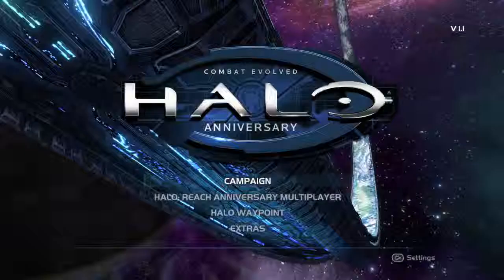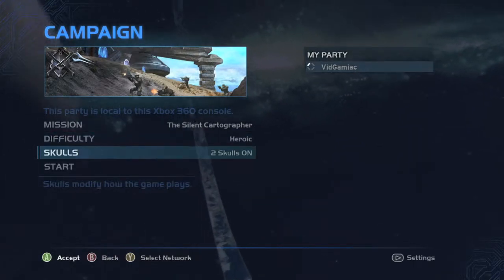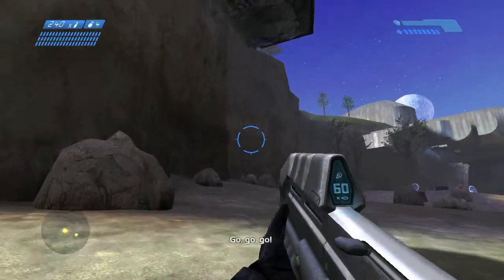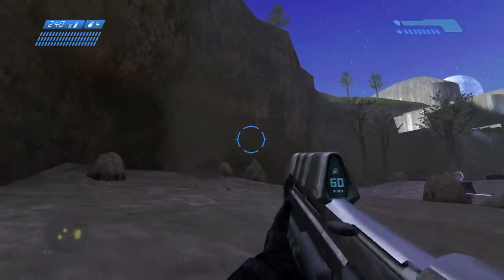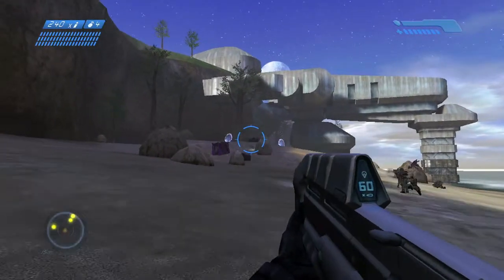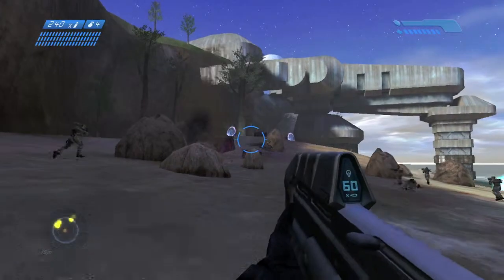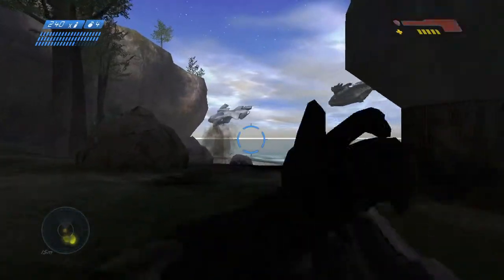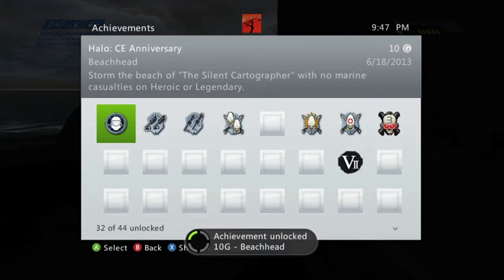Halo: Combat Evolved Anniversary - Beachhead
Beachhead - Storm the beach of "The Silent Cartographer" with no marine casualties on Heroic or Legendary.